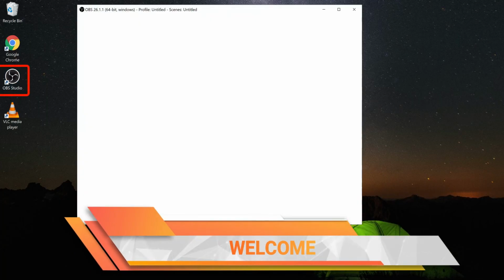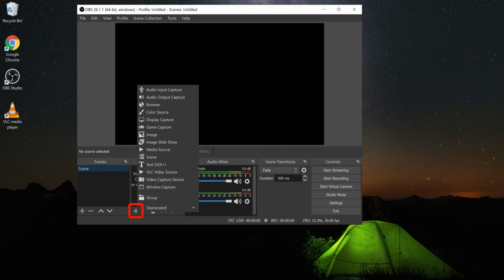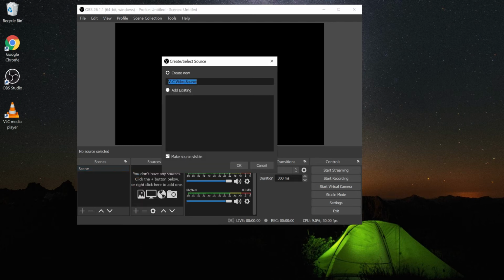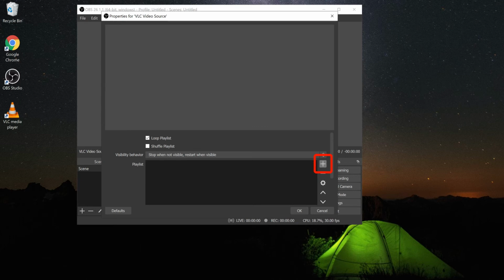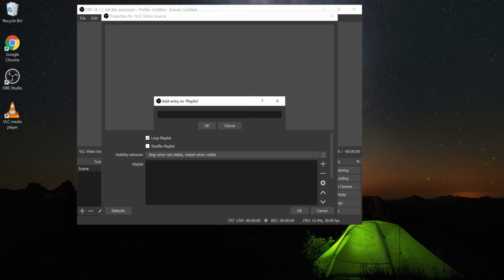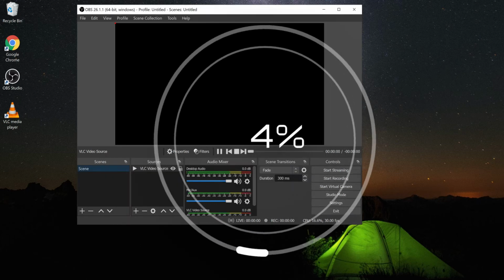How To Stream Any M3U8 Link In OBS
●Skype ► Trueabhi31 ●